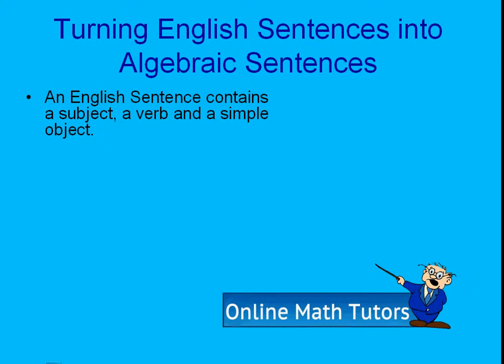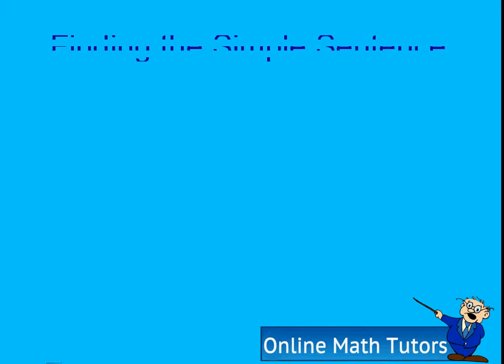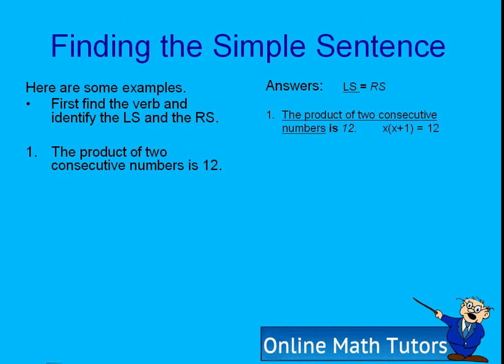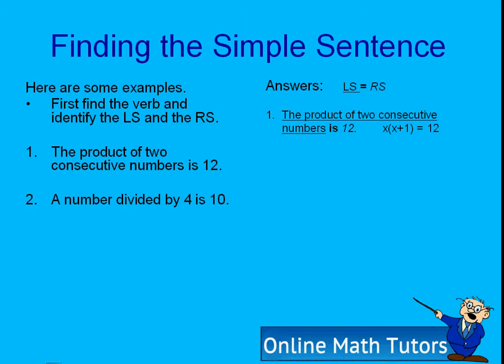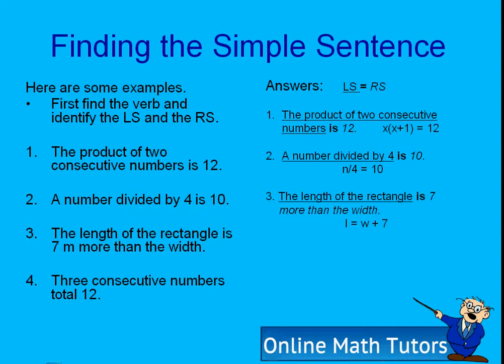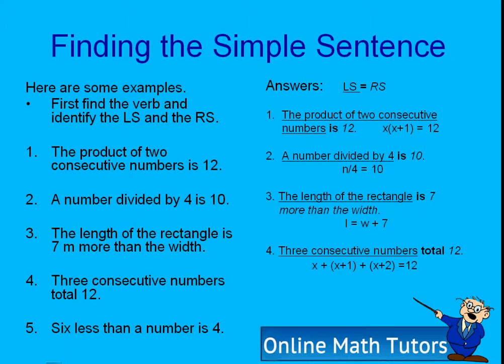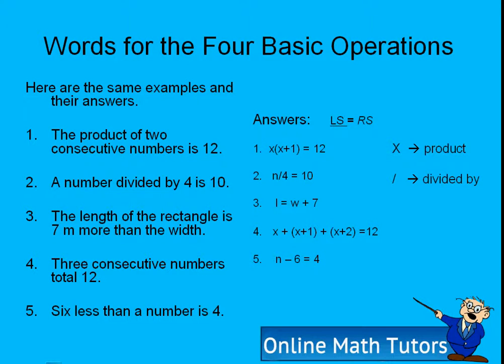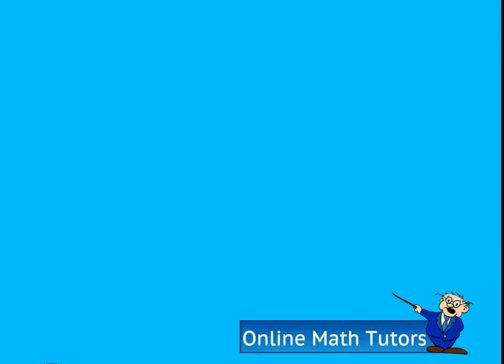Writing Algebraic Sentences.avi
you can find out how to write Algebraic sentences. Find out how to translate words into signs and symbols so you will be an expert at writing algebraic equations.  An equation is a math sentence and the equal sign is the verb of the equation.  Discover how to find the LS [left side] and the RS [right side] of an equation.  Identifying words that tell you which operation in math to use makes it easy to write an algebraic equation.